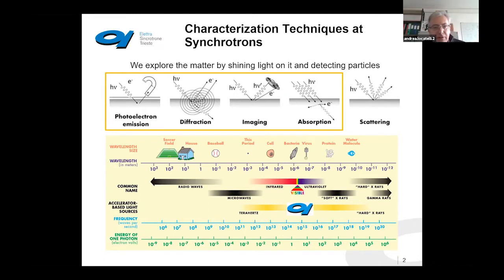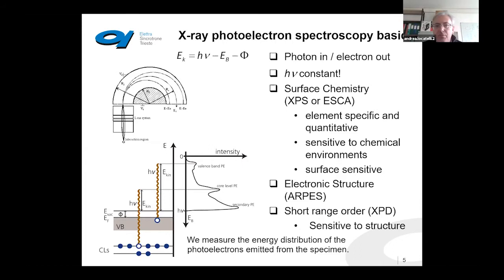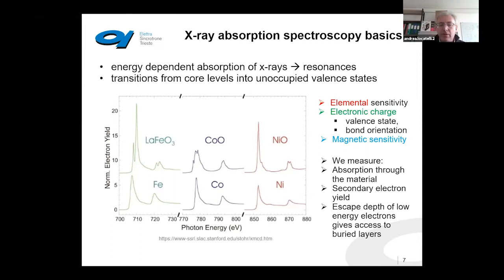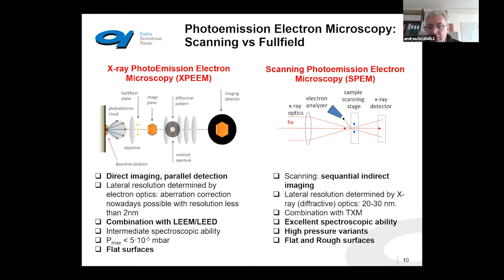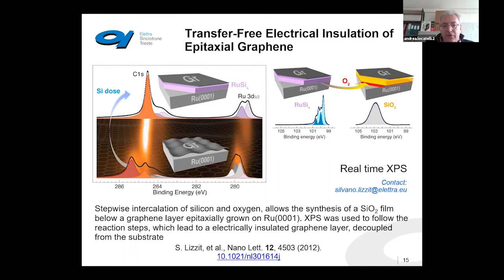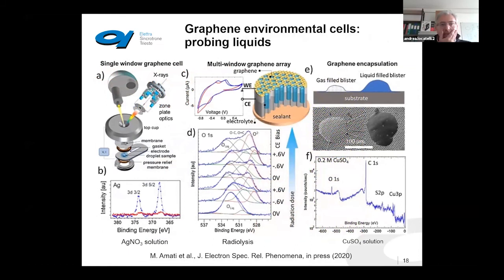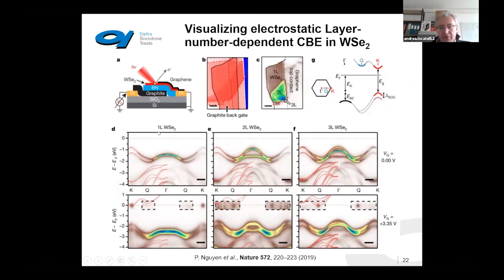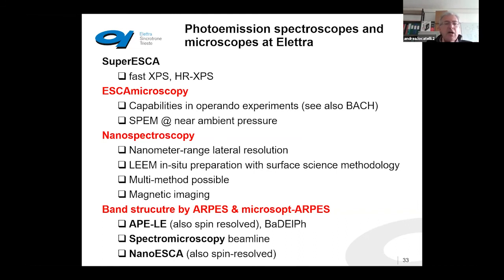HERCULES SC'21 - Introduction to X-ray Spectroscopy & Microscopy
Introduction to X-ray Spectroscopy & Microscopy by Dr. Andrea Locatelli from CERIC’s Italian Partner Facility, Elettra Synchrotron in Trieste